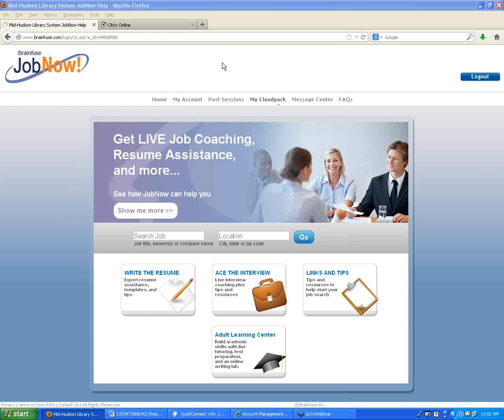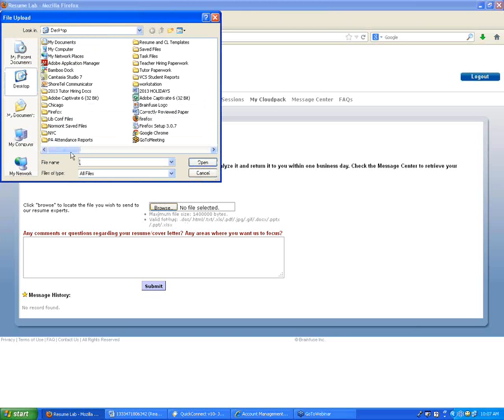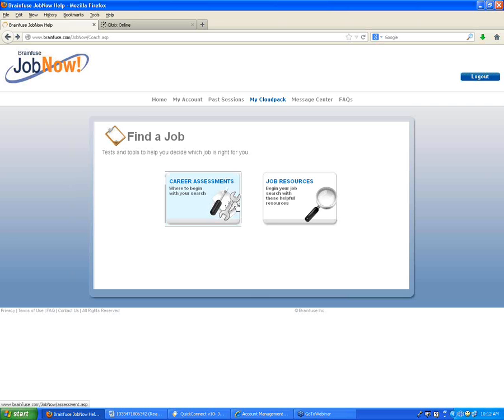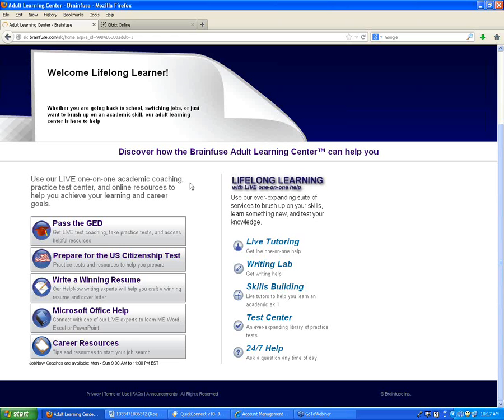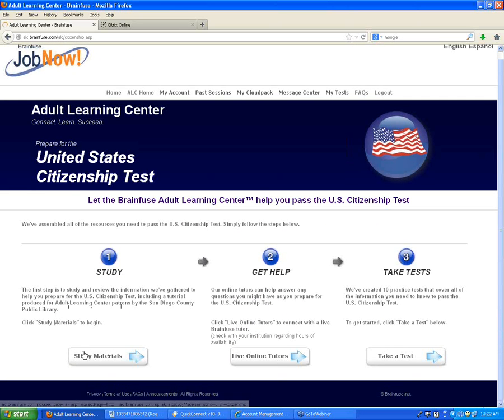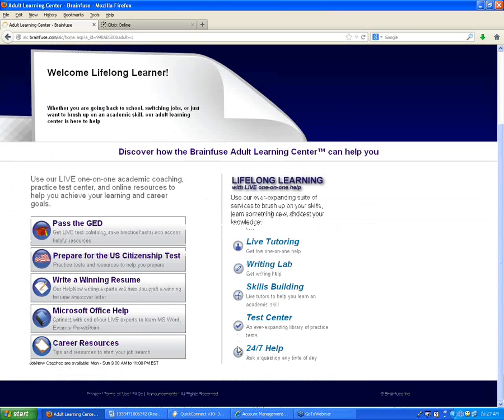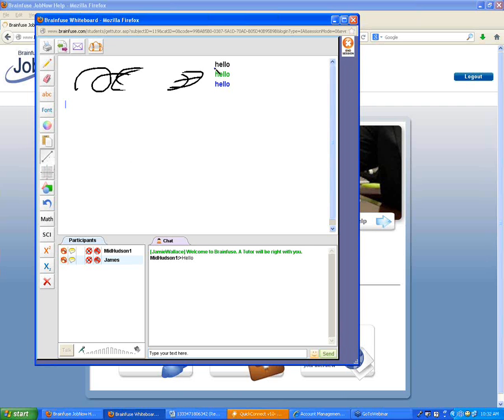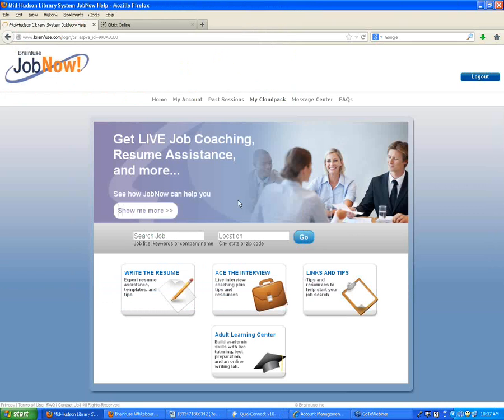Brainfuse JobNow Webinar- Mid Hudson Library System